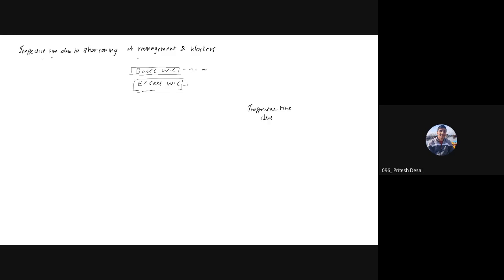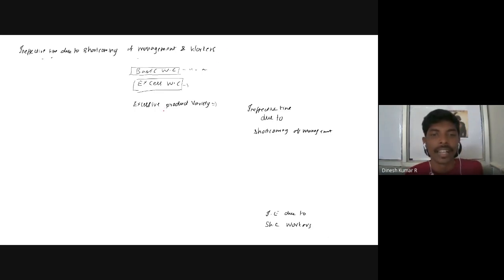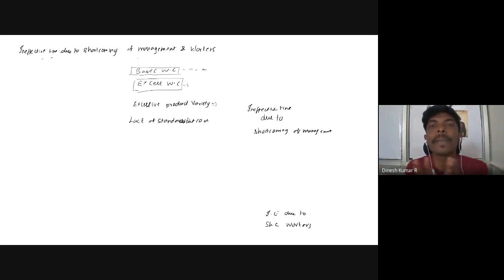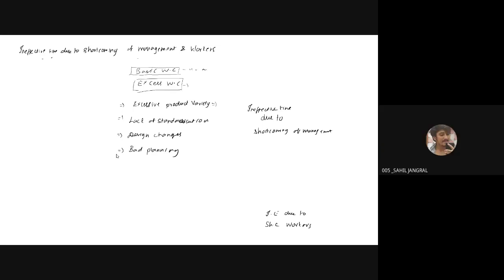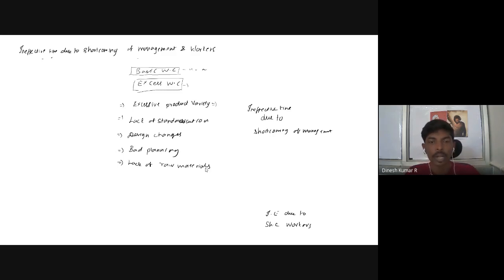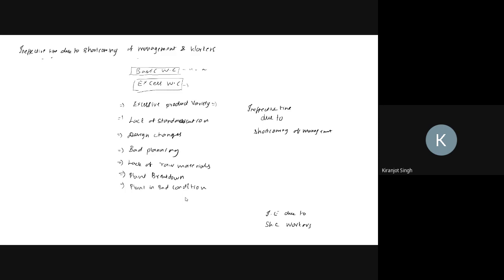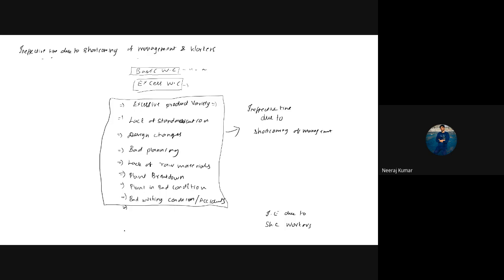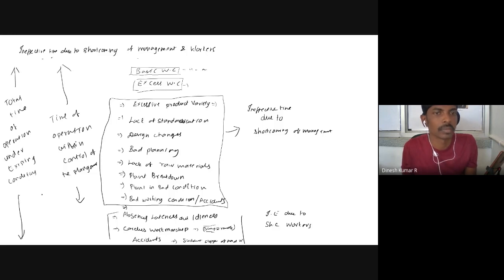Basic Work content and Excess work content part 2